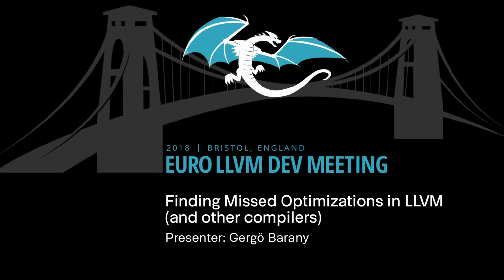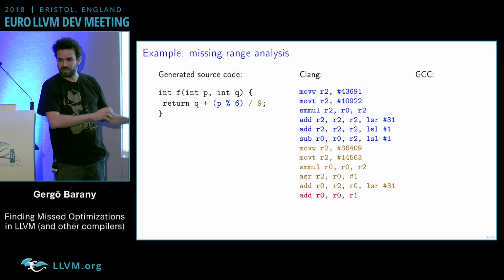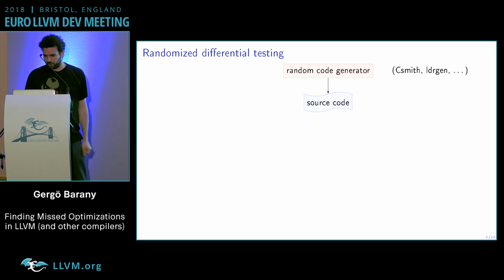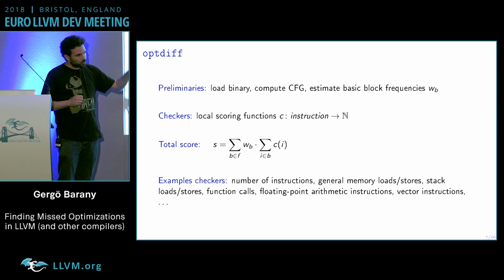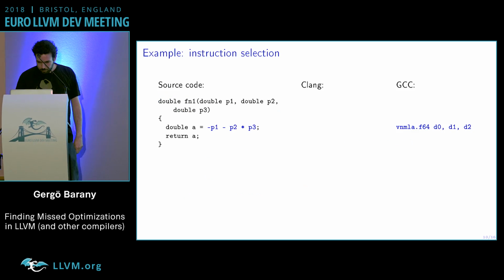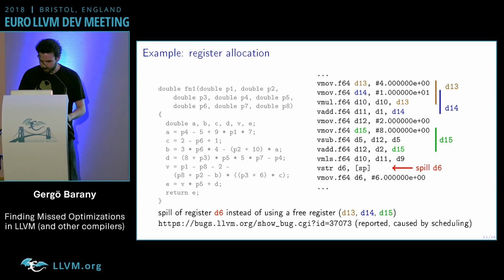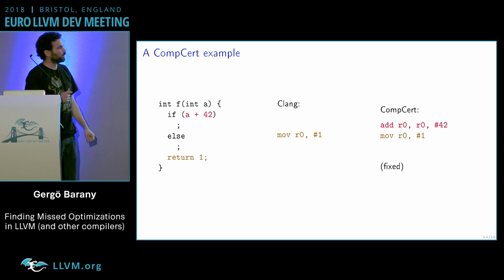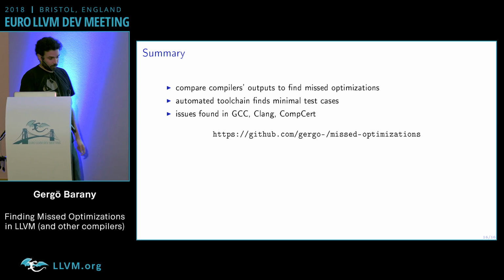2018 EuroLLVM Developers’ Meeting: G. Barany “Finding Missed Optimizations in LLVM ... ”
Finding Missed Optimizations in LLVM (and other compilers)  - Gergö Barany, Inria Paris

Randomized differential testing of compilers has had great success in finding compiler crashes and silent miscompilations. In this talk I explain how I used the same approach to find missed optimizations in LLVM and other open source compilers (GCC and CompCert).

I compile C code generated by standard random program generators and use a custom binary analysis tool to compare the output programs. Depending on the optimization of interest, the tool can be configured to compare features such as the number of total instructions, multiply or divide instructions, function calls, stack accesses, and more. A standard test case reduction tool produces minimal examples once an interesting difference has been found.

I have used these tools to compare the code generated by GCC, Clang, and CompCert. I found previously unreported missing arithmetic optimizations in all three compilers, as well as individual cases of unnecessary register spilling, missed opportunities for register coalescing, dead stores, redundant computations, and missing instruction selection patterns. In this talk I will show examples of optimizations missed by LLVM in particular, both target-independent mid-end issues and ones in the ARM back-end.